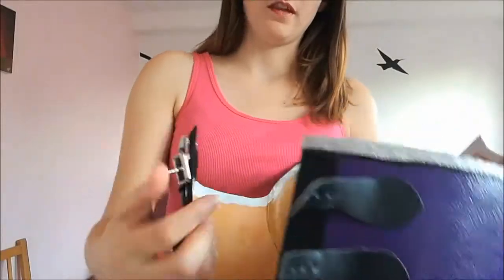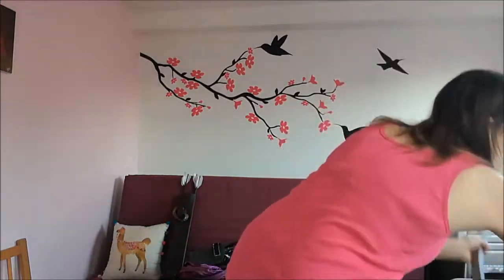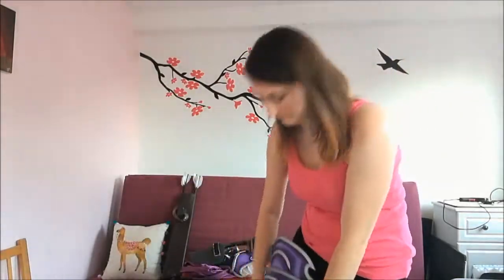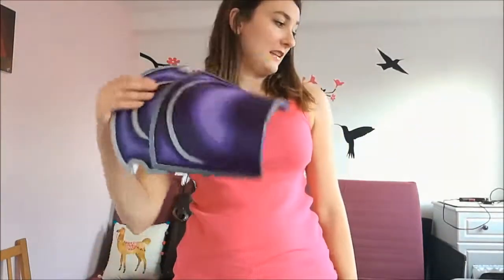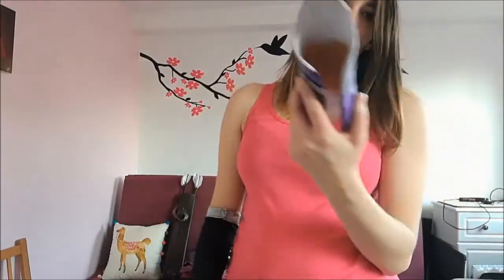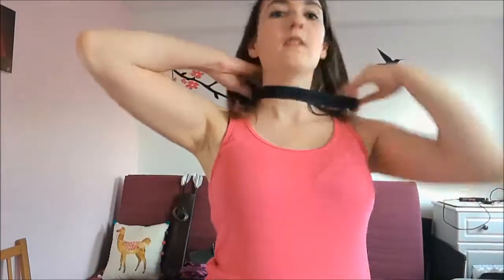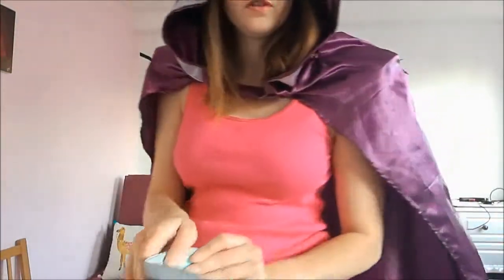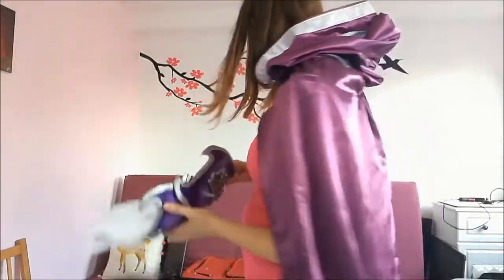How my Lady Sylvanas armour attaches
An overview of how my Lady Sylvanas armour attaches